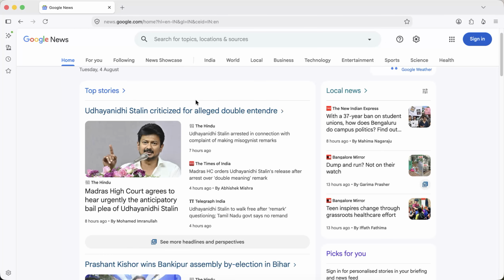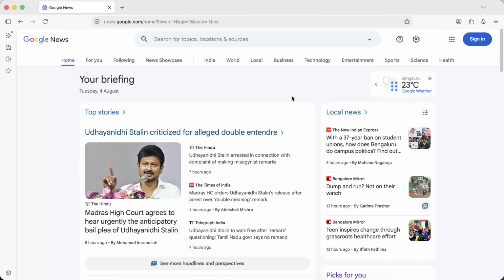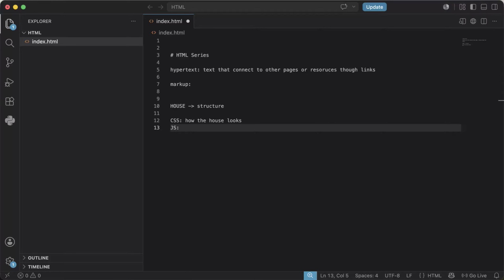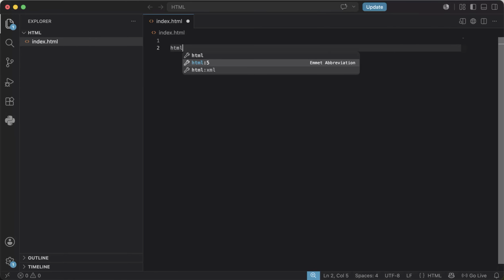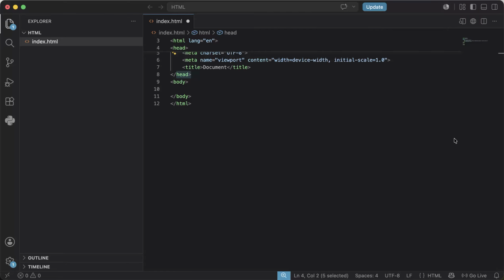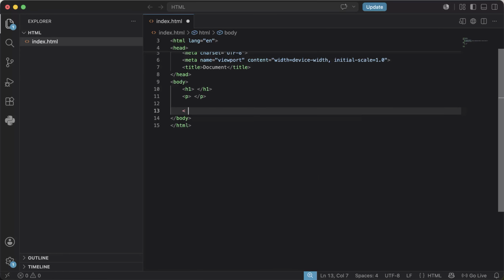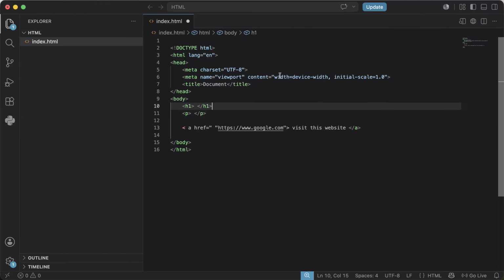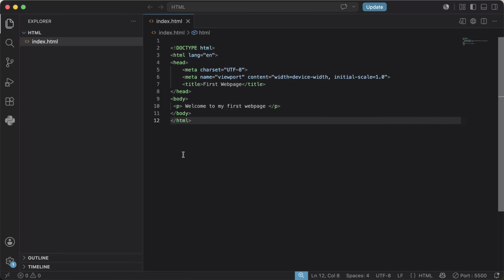HTML Tutorial for Beginners: Build Your First Web Page in 2026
Want to learn HTML but don't know where to start? In this 10-minute beginner tutorial, you'll understand what HTML is, how it works, and build your very first web page — no coding experience required!

I'll break down HTML using a simple analogy: think of a website as a house. HTML is the structure — the walls, doors, and windows. CSS is the paint and furniture. JavaScript is the electricity and plumbing. By the end, you'll see exactly how everything fits together.

⏱️ TIMESTAMPS
0:00 — What You'll Learn Today
0:30 — What is HTML? (The House Analogy)
2:15 — HTML vs Programming Languages (Important!)
3:45 — How Browsers Read HTML
5:00 — Setting Up Visual Studio Code
5:45 — Your First HTML Page Structure
7:30 — Tags, Elements & Attributes Explained
9:15 — Build Your First Web Page
10:30 — What's Next? (CSS Preview)